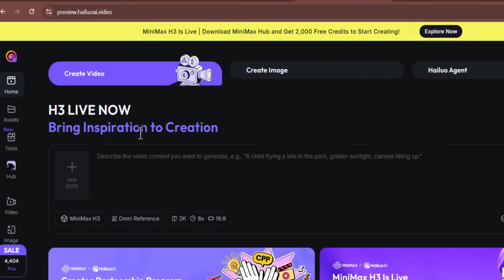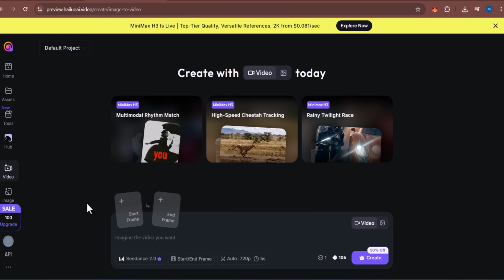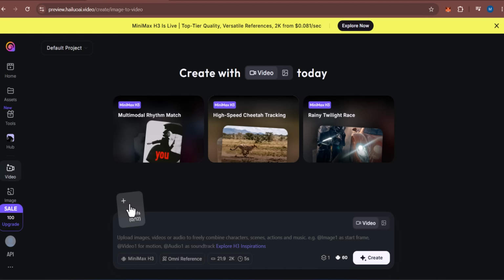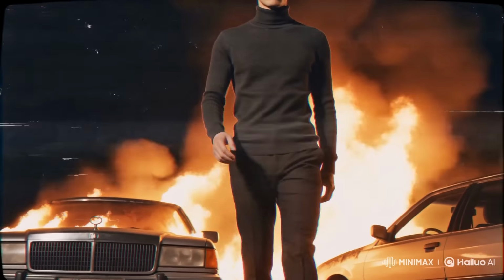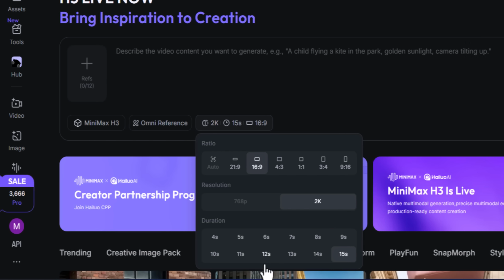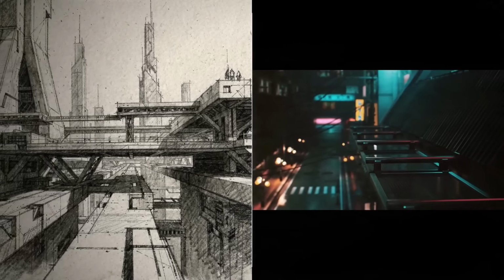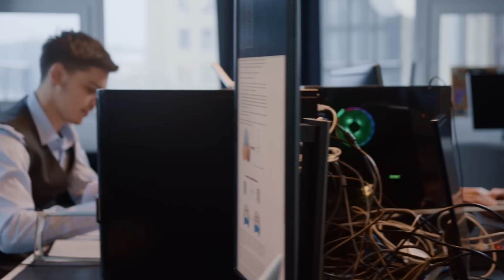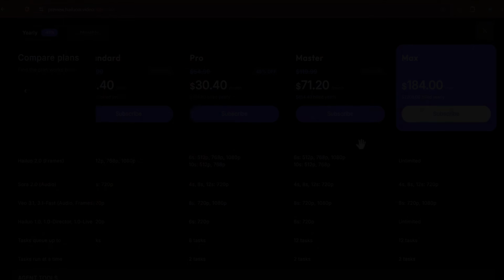MiniMax H3 Review | Testing Hailuo's New 2K AI Video Model 🚀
Curious about MiniMax H3? In this hands-on review, I explore Hailuo's latest AI video model and test its multimodal features, 2K video generation, character consistency, text rendering, and creative workflows.

 In this video:
• 🎥 MiniMax H3 overview
• 🖼 Multimodal references
• 👤 Character consistency
• ✍️ Text rendering
• 🎨 Creative production workflows
• 💡 Tips for better AI videos

This is an independent review based on my own testing. Features and availability may change over time.